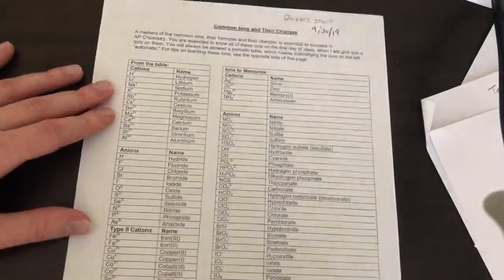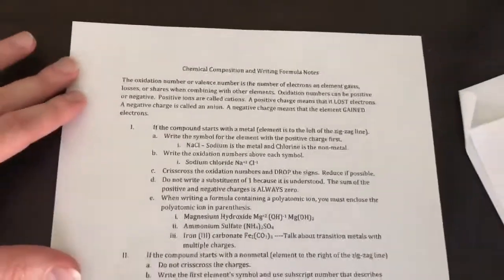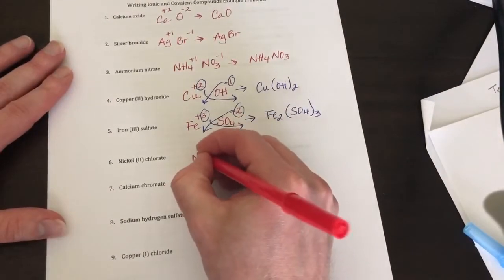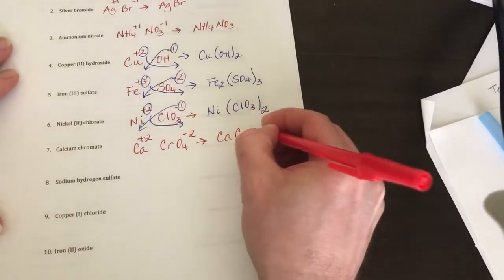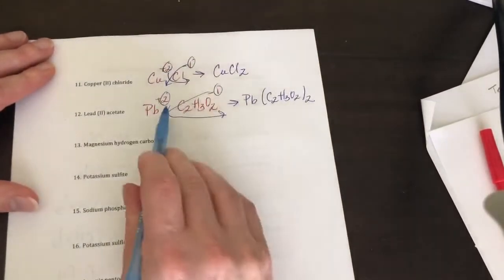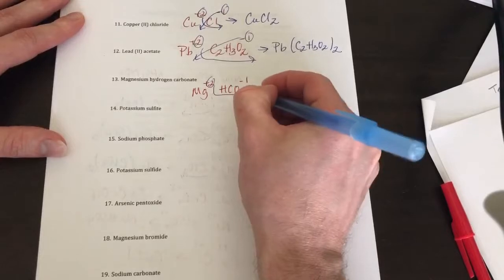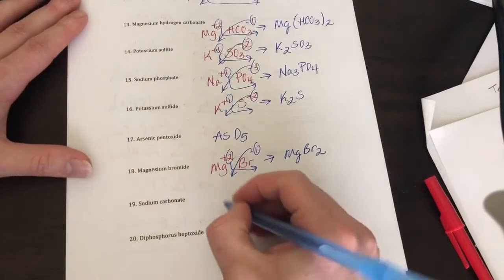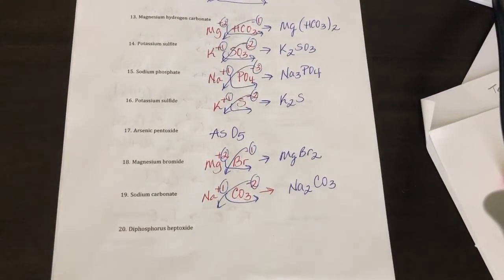Writing Ionic and Covalent Compounds Example Problems